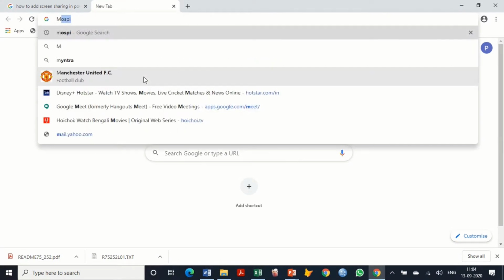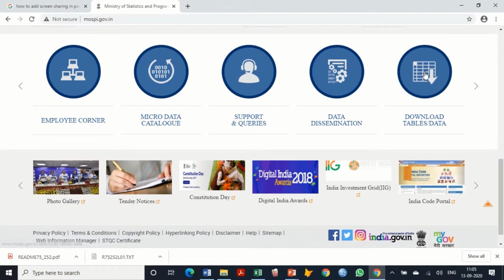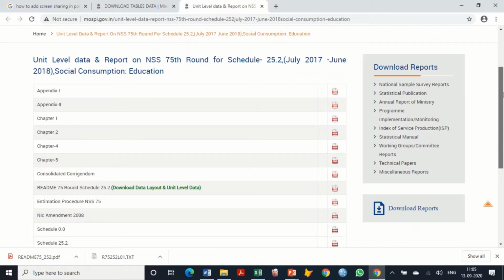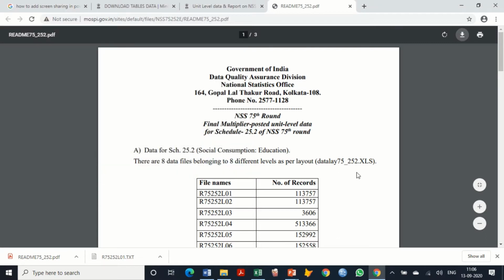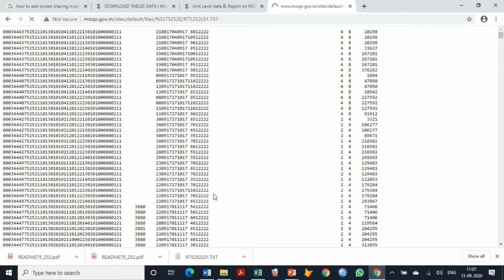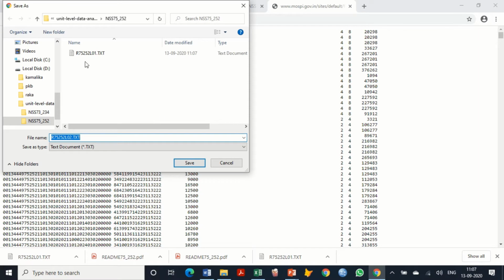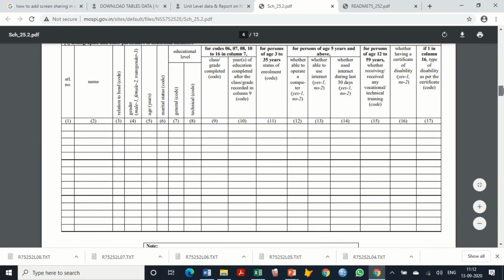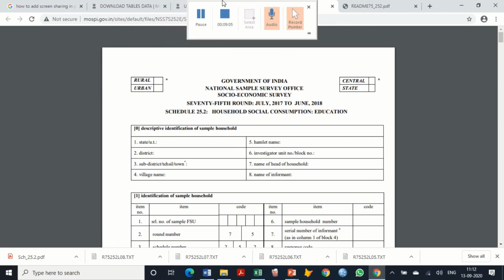Unit Level Data Analysis Part 1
Unit Level Data Analysis using NSS Data for the purpose of State Domestic Product